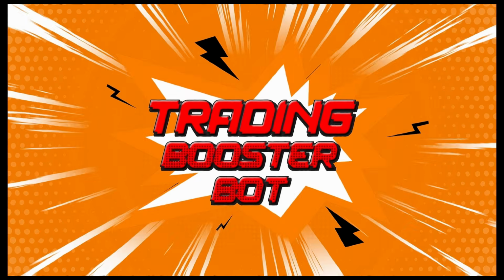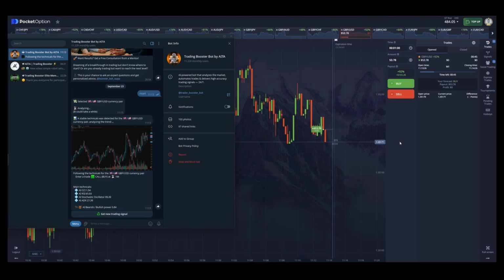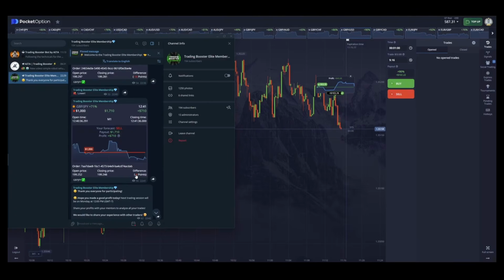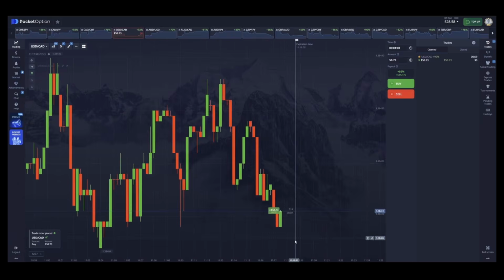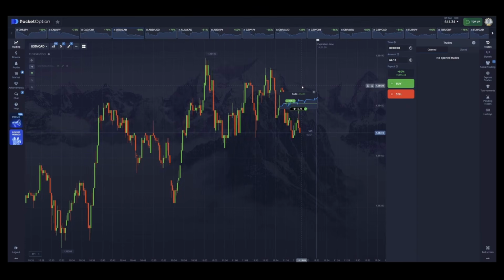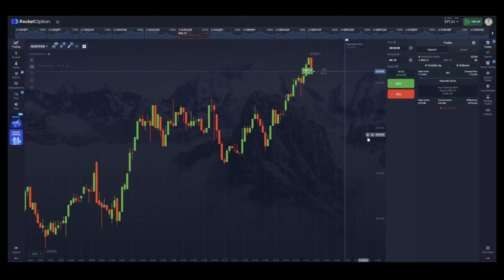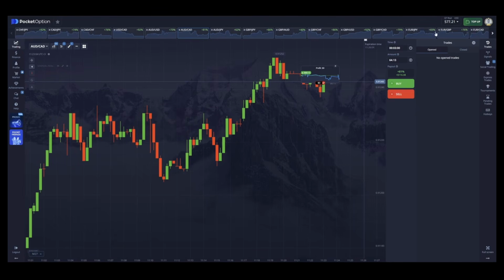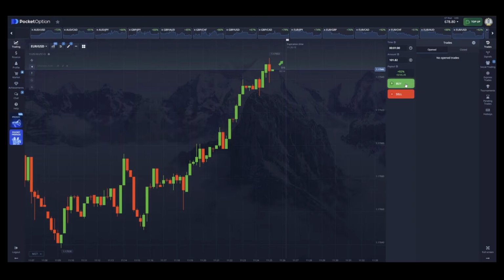Pocket Option Bot! $200 a day! A method for beginners in trading!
0:00 - pocket option bot
1:00 - pocket option
2:00 - pocket option ai trading bot
3:00 - ai trading
5:00 - Earn with Booster Bot Community!